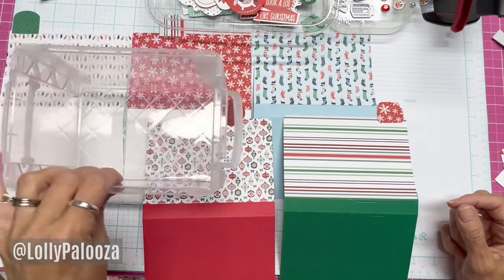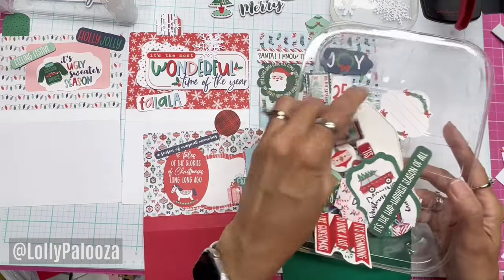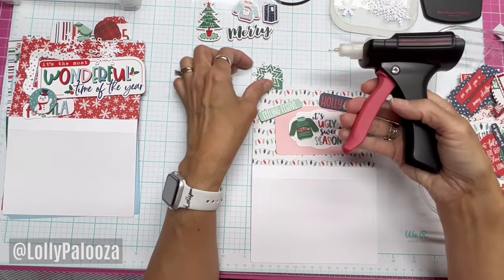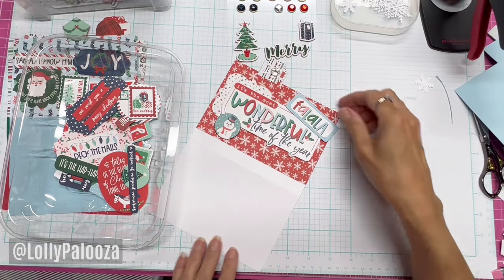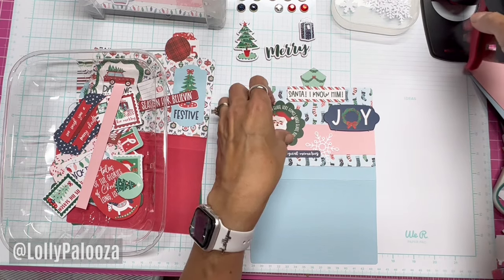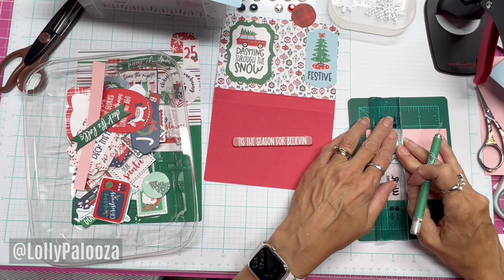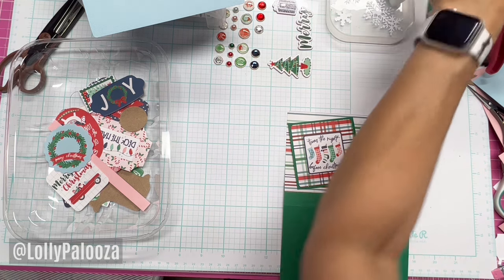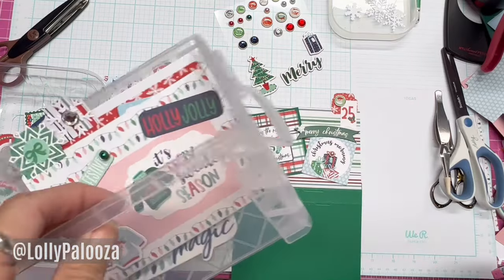DecBy5s: Embellishing File Folders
My way of organizing the ephemera pieces for each file folder is super helpful to boost creativity while not taking a huge amount of time!

(videos added as they upload)

(you do NOT need a Dropbox account to download)

*Scotch foam tape roll

*Corner rounder

*Clear box